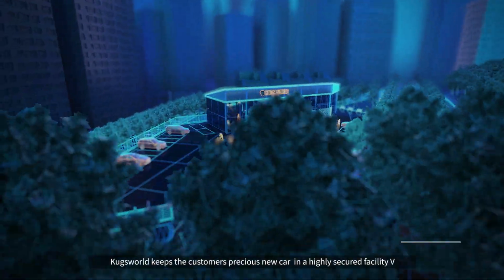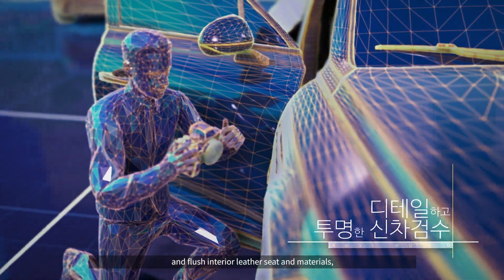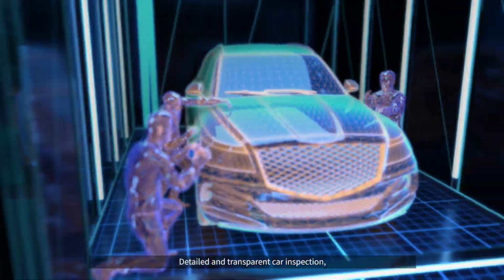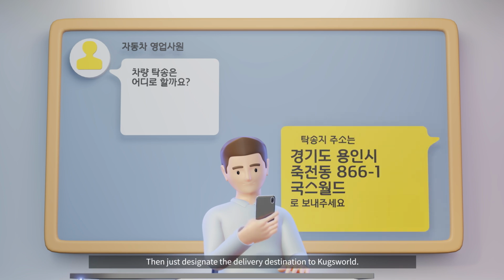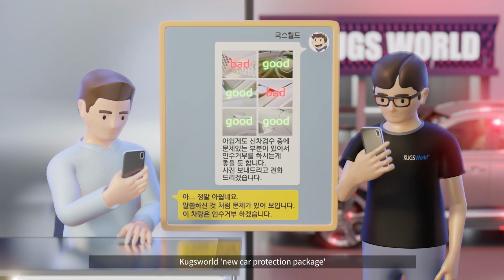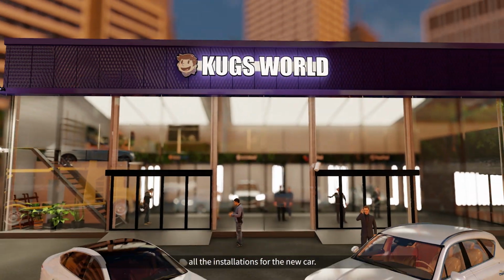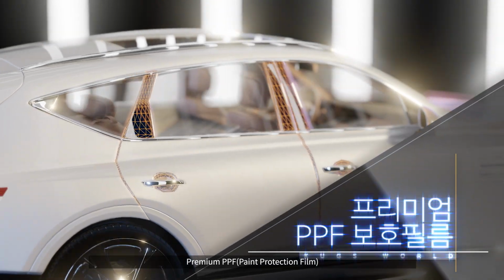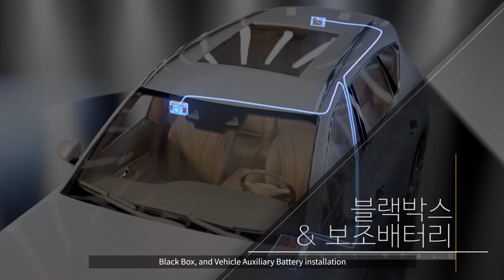KUGSWORLD - Introduction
We greatly appreciate your decision to choose KUGS-World
the ‘New Car Protection Package’ representative company of Korea.
KUGS World keeps the customers' precious new car in a highly secured facility that operates
To provide a pleasant experience of the ‘new car protection package’ premium-car-care installation.